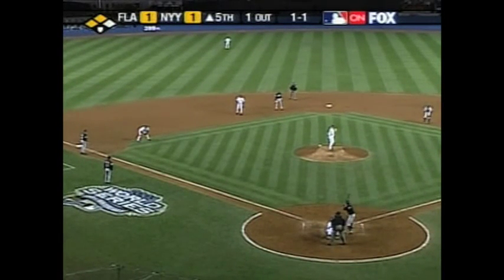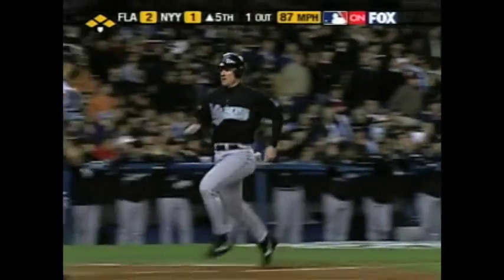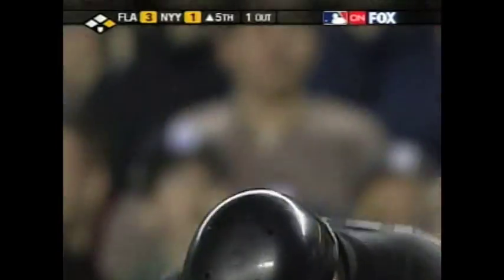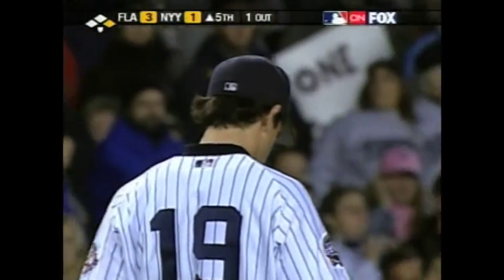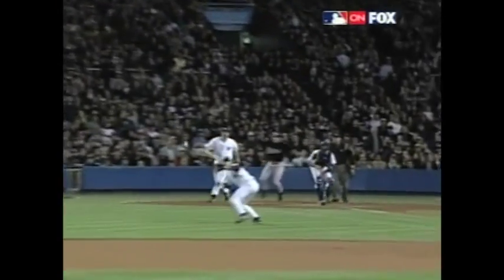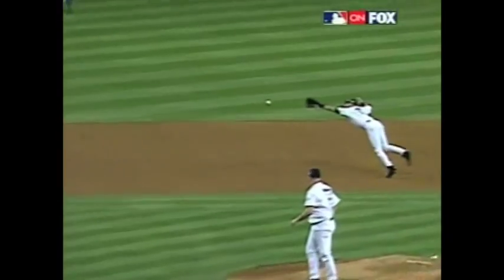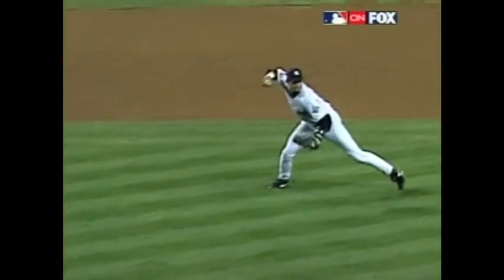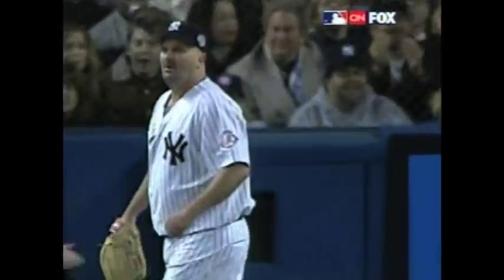2003 WS Gm1: Pierre's single gives Marlins 3-1 lead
10/18/03: Juan Pierre's two-run single in the top of the fifth gives the Marlins a 3-1 lead over the Yankees in Game 1